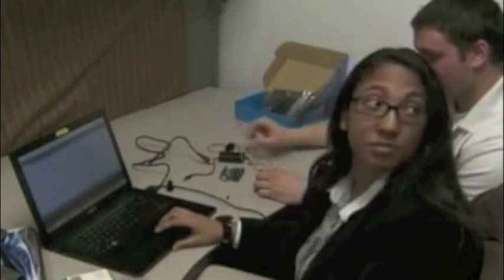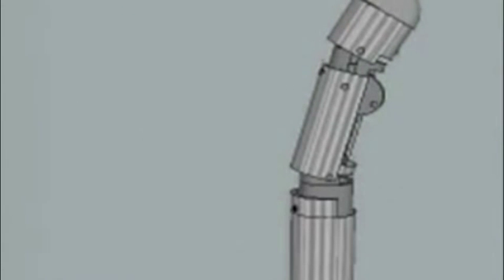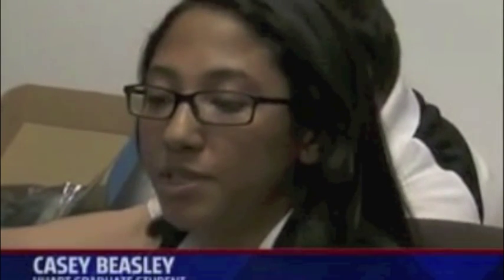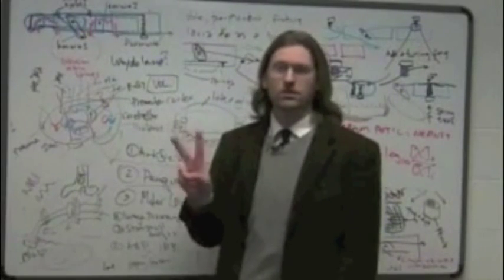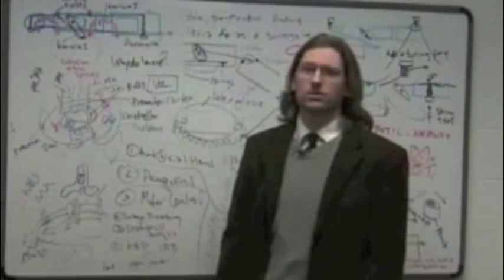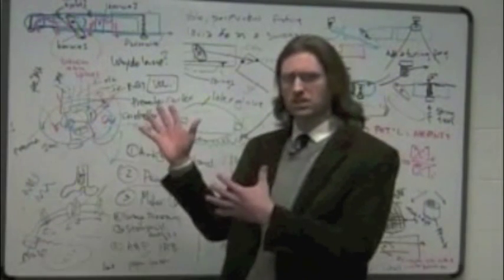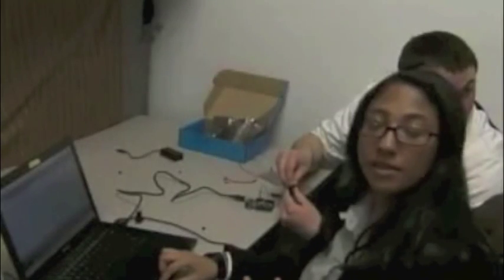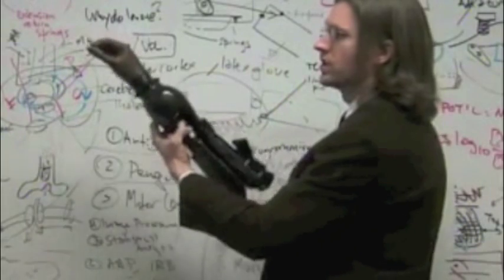UHart Student Creates Prosthetic Finger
A graduate student in the University of Hartford's prosthetics and orthotics program is working to develop the most realistic prosthetic finger available on the market. Fox CT did a story on her research.